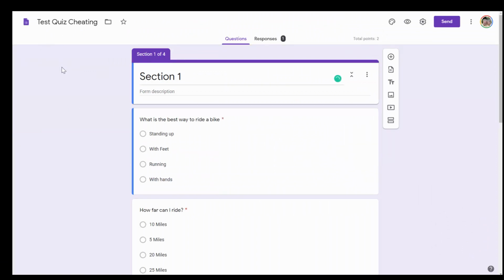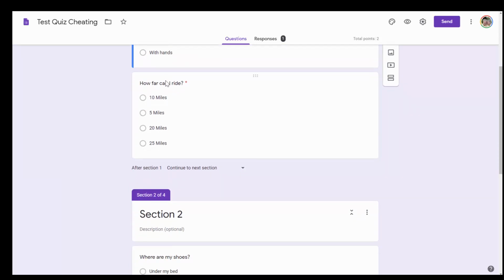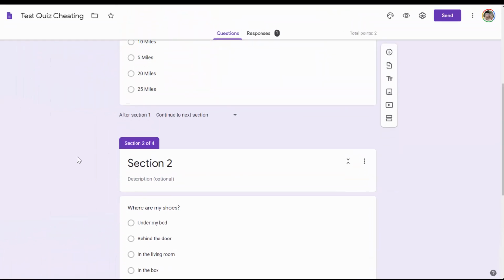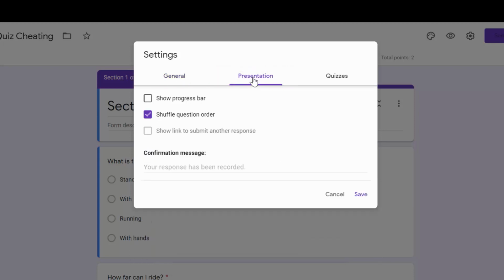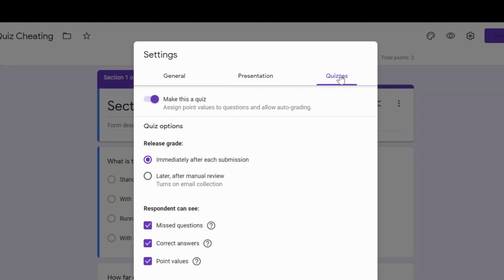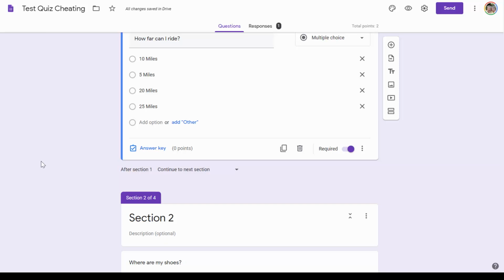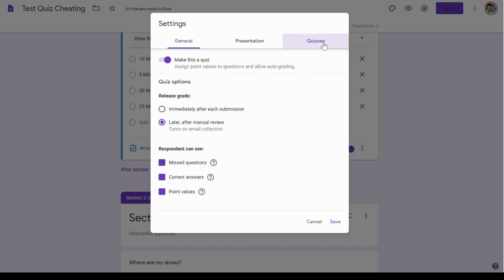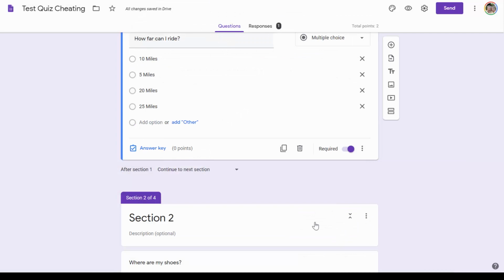Tips to Help Prevent Cheating in Google Classroom Quizzes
This video provides a few tips to help teachers prevent student cheating while taking quizzes in Google Classroom.